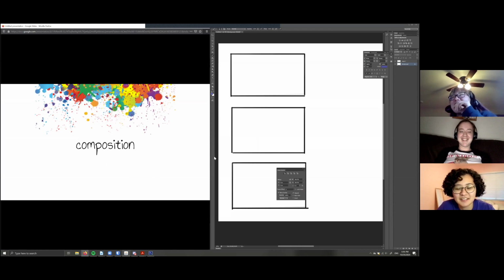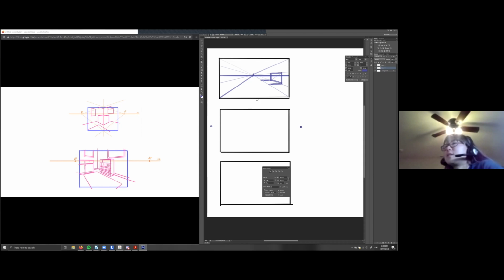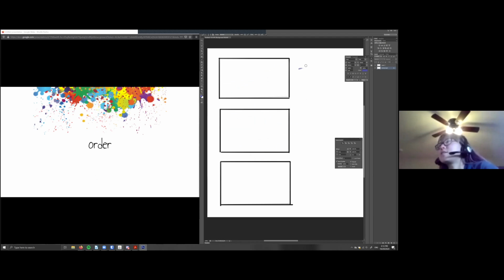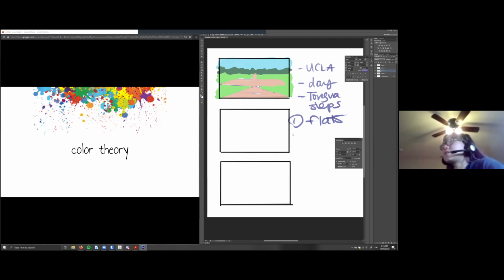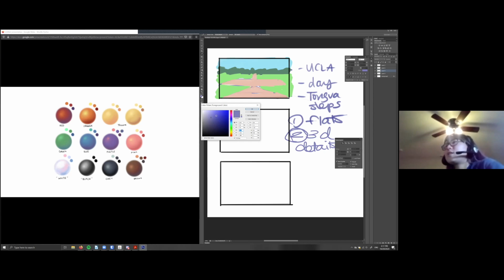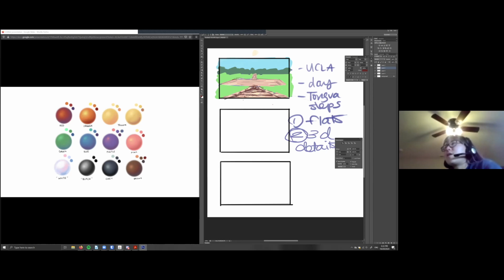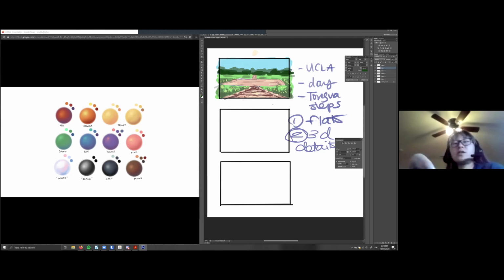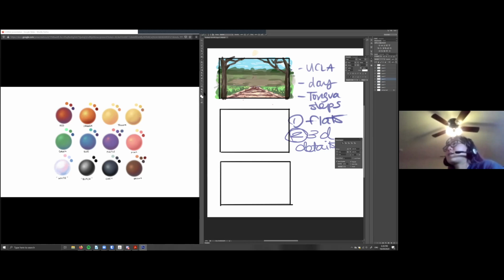Texpo: Scenic Painting Workshop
As part of our first ever Texpo: Technical Design Exposition, Production Management Associate Tracy Zeng led a virtual workshop in scenic painting!